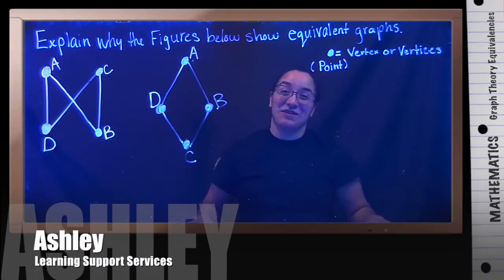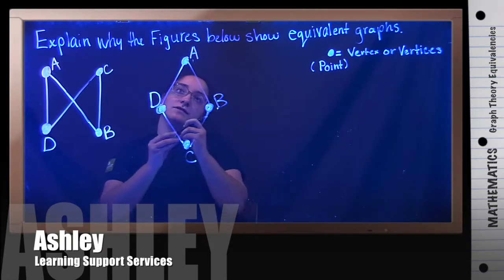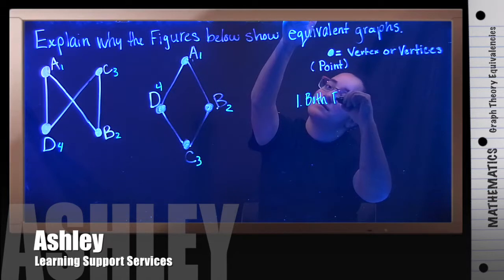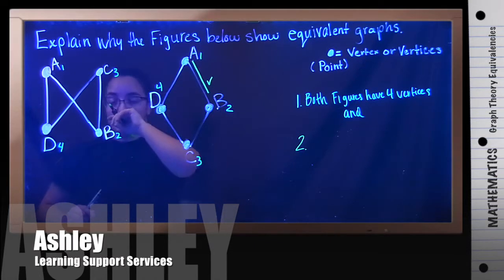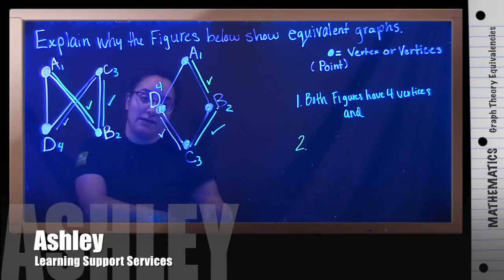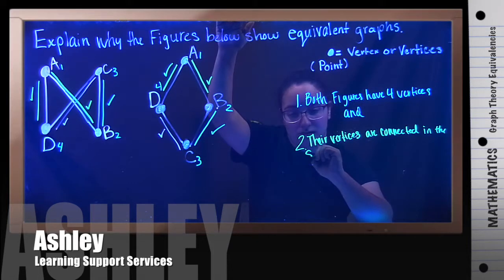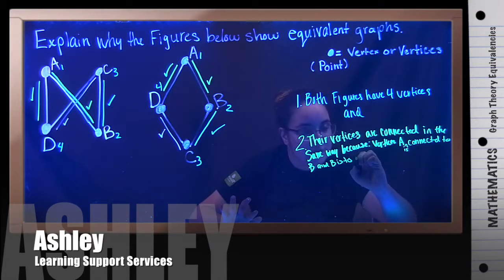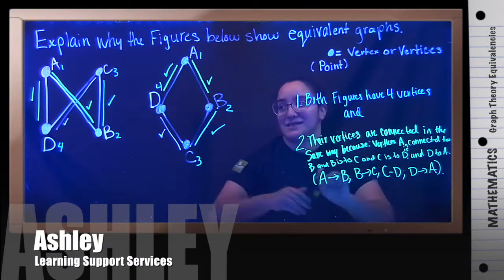Determining Equivalency in Graph Theory